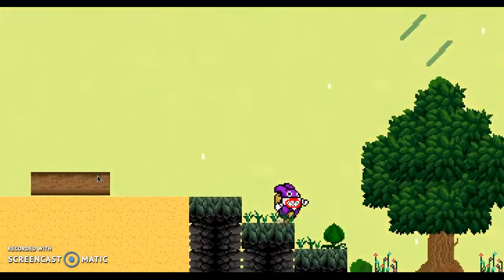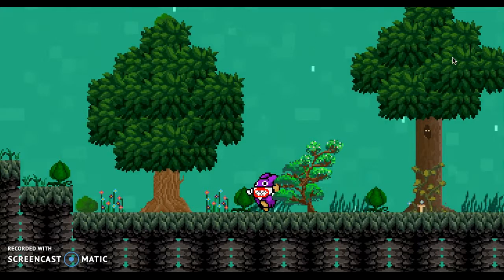Dreamlab's 2 New Areas!